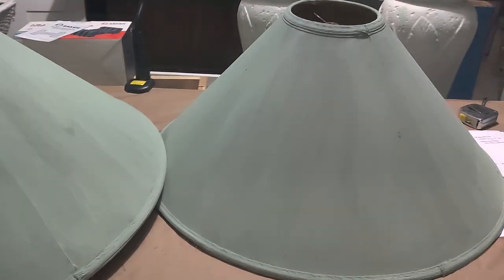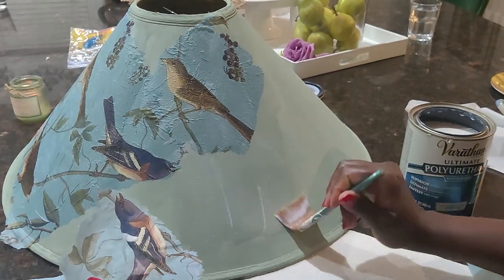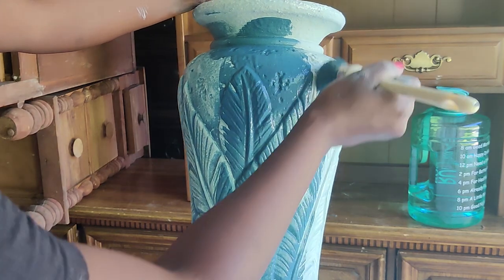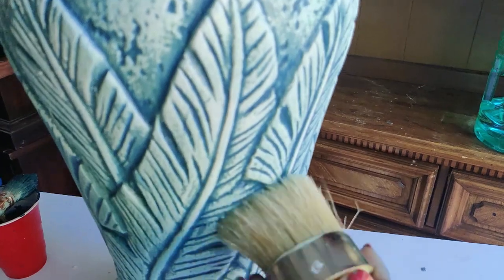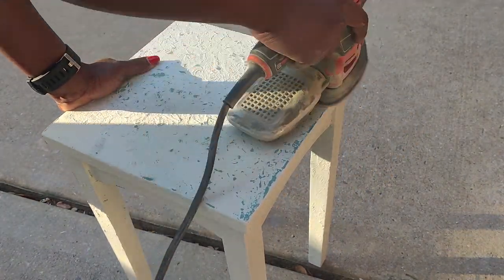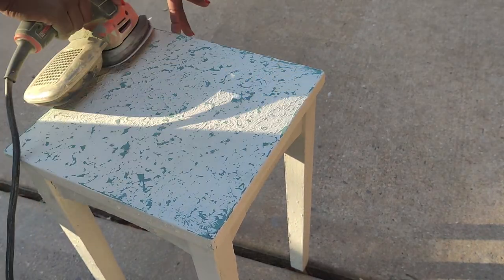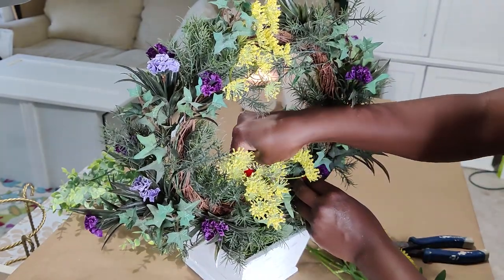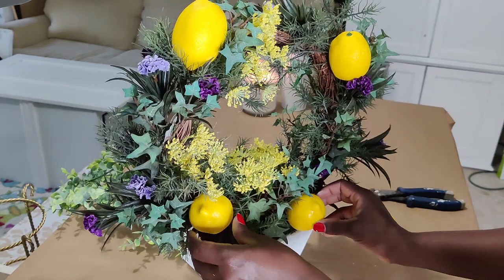Upcycled Wooden Home Decor ~DIY For Profit ~ How to decoupage a lampshade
Upcycled Wooden Home Decor ~ Trash To Treasure DIY Projects ~DIY For Profit

Hello friends,
In today's video I will be sharing some quick and easy DIY Wood Projects ~  Trash to Treasure , Shabby Chic  HOME DECORE IDEAS. These ideas are great because they they are easy and perfect if you do DIY for Resale.  All three projects are Shabby Chic inspired. I’ll be using DIY Paint and Waxes for most of these flip and showing you how to decoupage a lamp shade. These are all easy DIY Home Décor projects.

Follow along with Preston Avery Design and shop these items at

0:33 Decoupaging a lamp shade
1:54 Doing an old world layered paint technique
2:28 Paint wash technique on a lamp
4:24 salt wahing a small table
6:59upcycled home decore DIY

Address : Preston Avery Design 503 FM 359 STE. 130-143 Richmond TX 77406